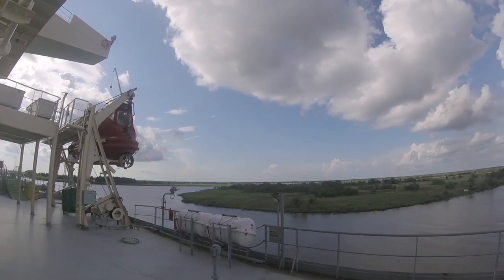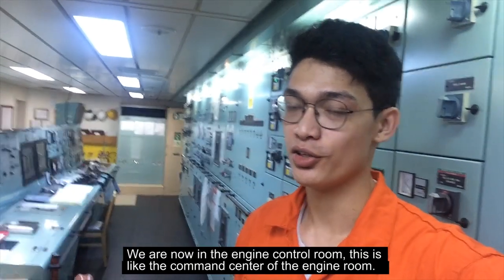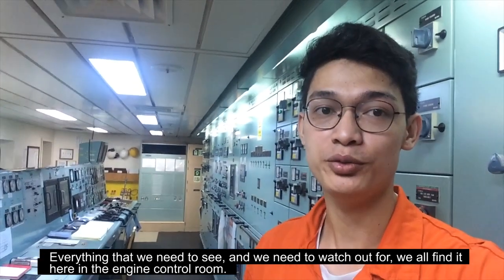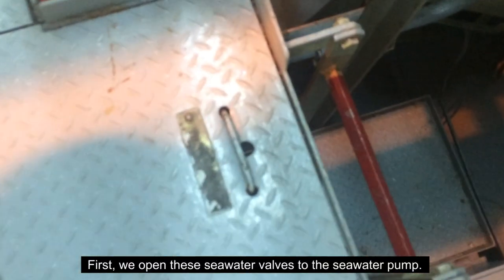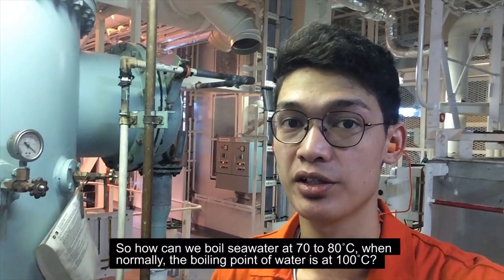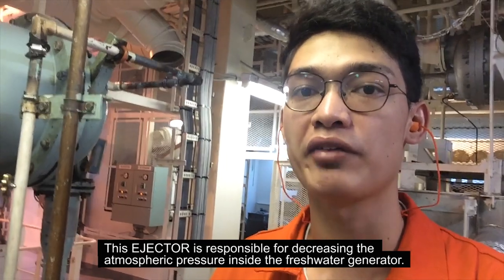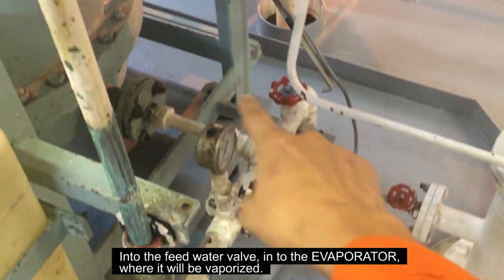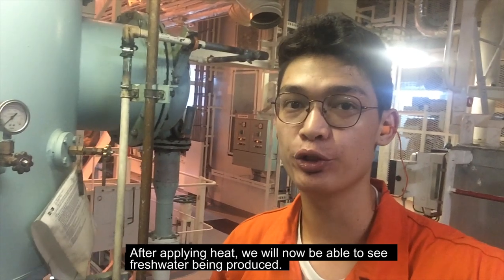How Ship's Produce Fresh Water from Sea Water | Seaman Vlog | Life At Sea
This is my first video blog on the seafarer's way of life featuring on how we, seafarers, produce fresh water on board and what are its applications. There may be variations on the content of the video depending on a ship's manufacturer and owner but the machinery featured is the most common type.

I hope you will learn something from this video and if you have concerns, just leave it on the comment section.